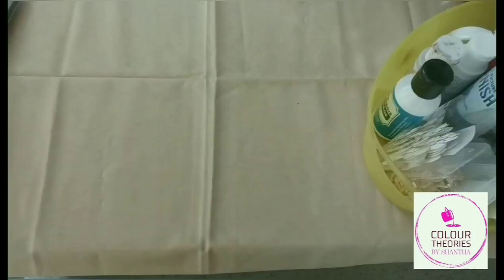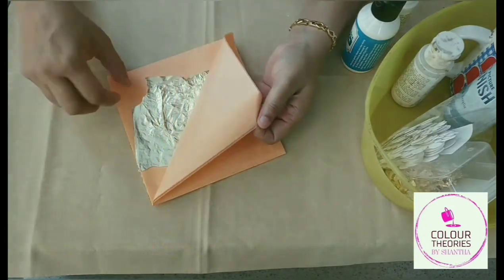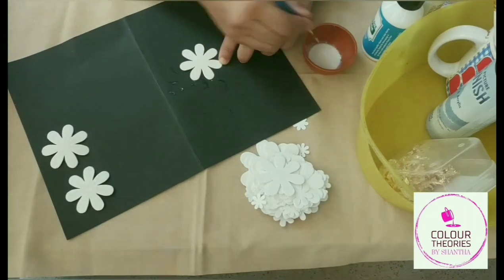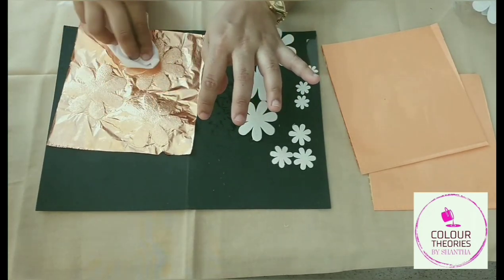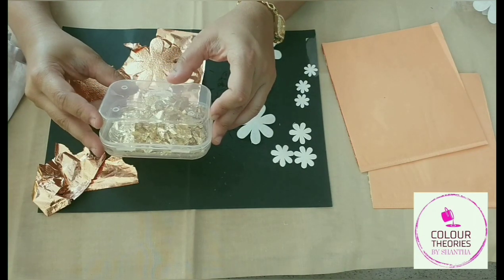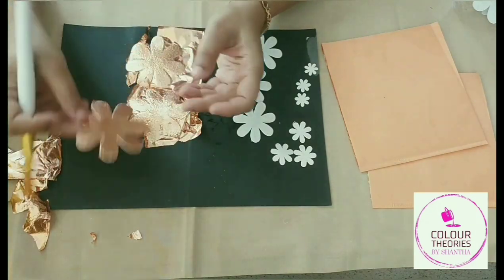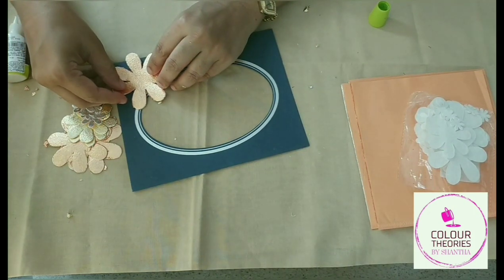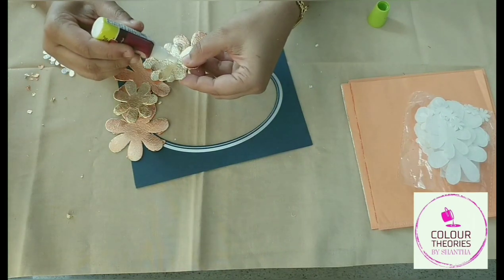GILDING: GOLD LEAF DECOUPAGE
Get familiar with the craft of Gilding